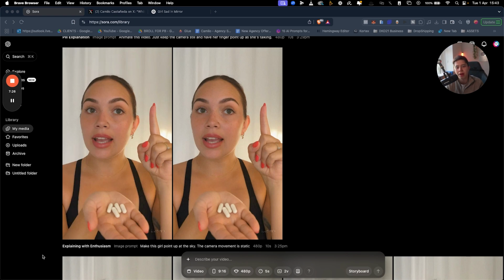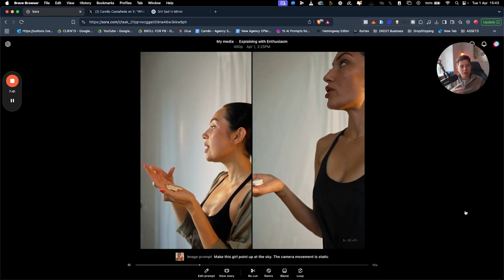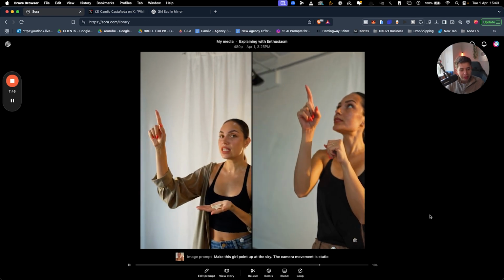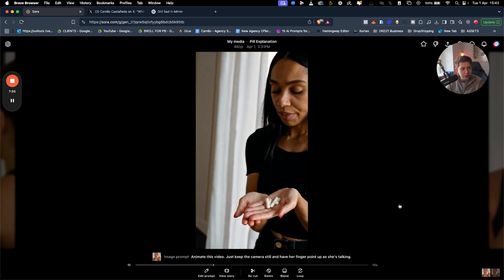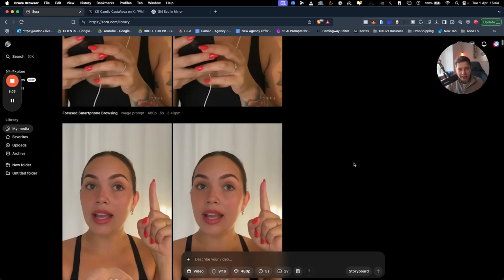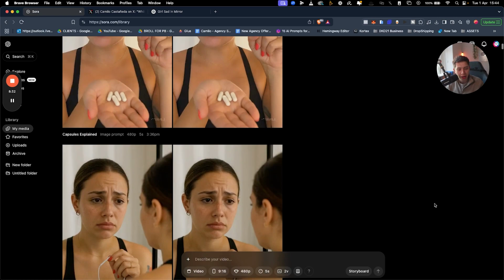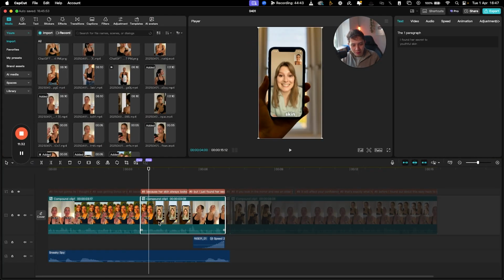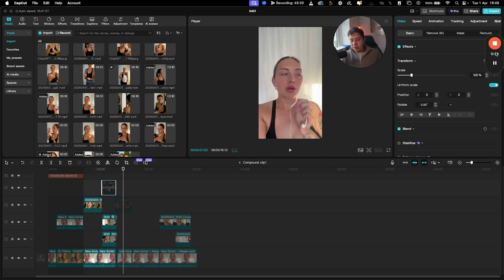How To Make AI UGC That Holds Your Product! (Arcads + Chat GPT Sora)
00:00 – What if AI UGC could hold your product?
00:10 – The viral tweet that started it all
00:18 – Why Arcads is the best AI UGC platform
00:32 – The big limitation: no product-holding
00:40 – Our workaround: combining Arcads + ChatGPT-4o
01:01 – Uploading face and product images to GPT
01:24 – Prompting GPT to generate product-holding images
01:50 – Choosing the best image (response refinement)
02:05 – Now using Sora to generate video clips
02:48 – Generating multiple scenes (mirror, pills, etc.)
03:40 – Pro tip: don’t overprompt Sora
04:33 – Why simple image-to-video works better
05:12 – Turning stills into usable AI video
05:38 – Matching AI visuals to your ad hook
06:05 – Quick CapCut demo with final ad edit
06:37 – How the FaceTime-style shot was made
07:02 – Final thoughts: AI is fast, but script is king
07:20 – Watch next: how to write killer scripts
07:30 – Book a done-for-you UGC creative sprint